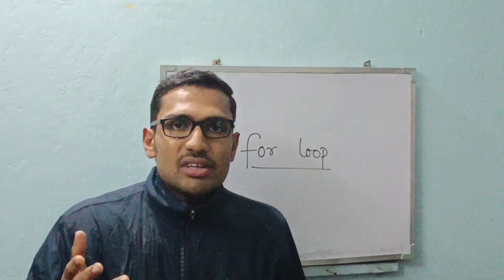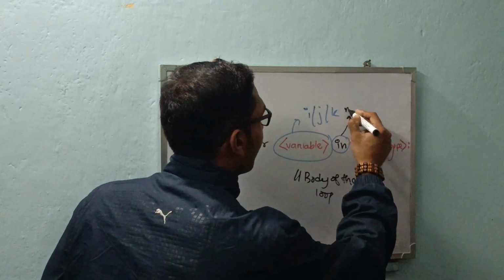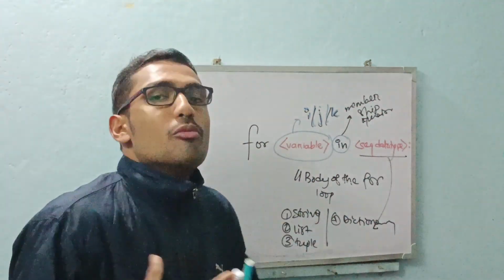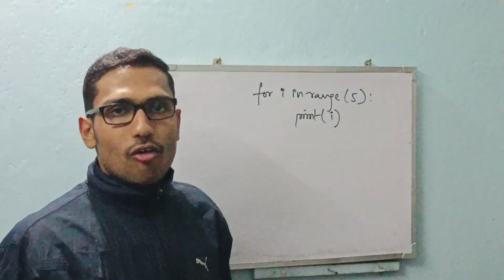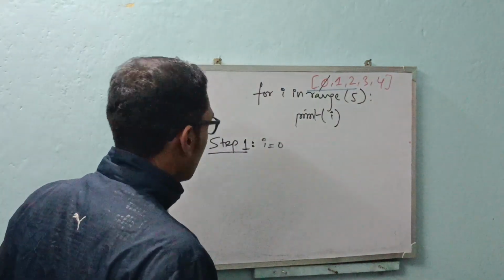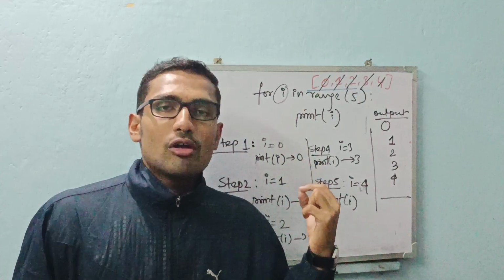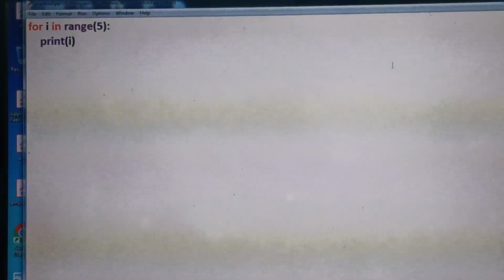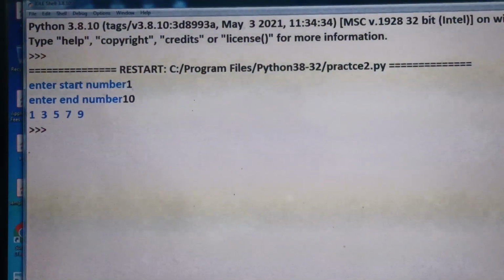for loop in Python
In  today's class we have discussed for loop and write a very simple program using it.